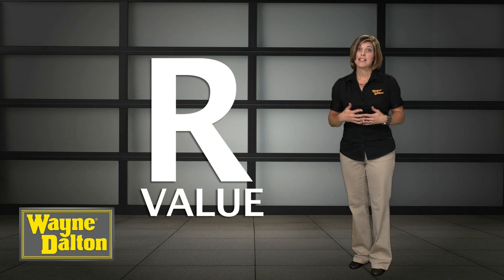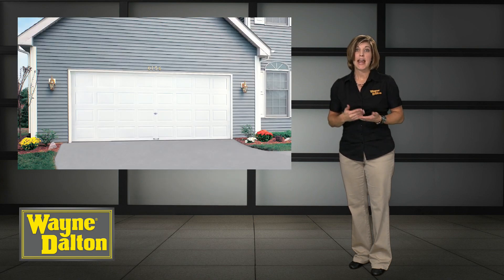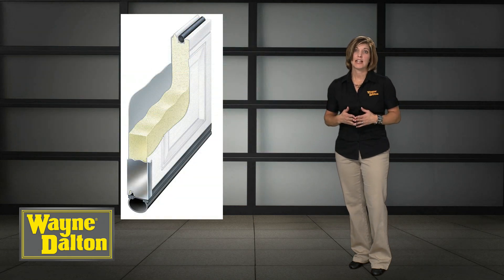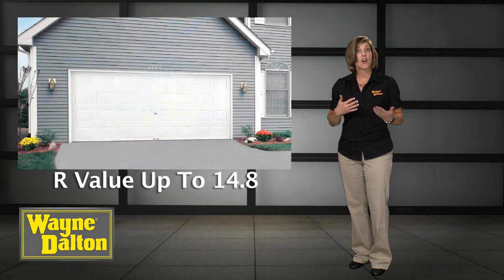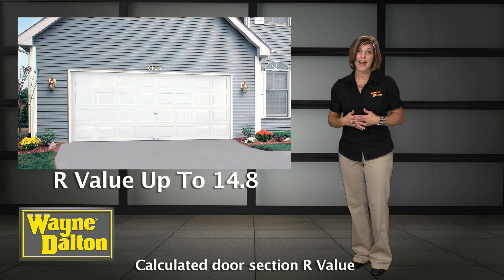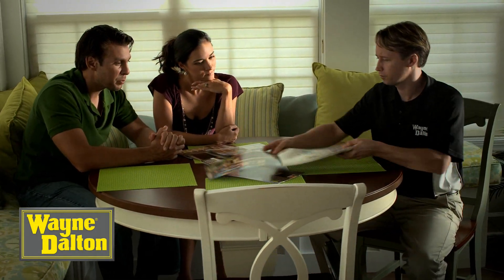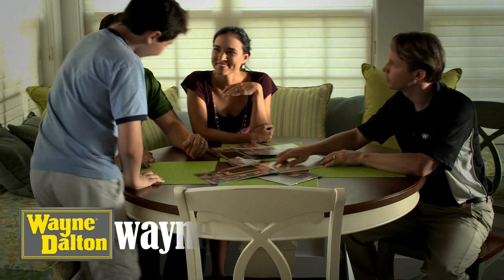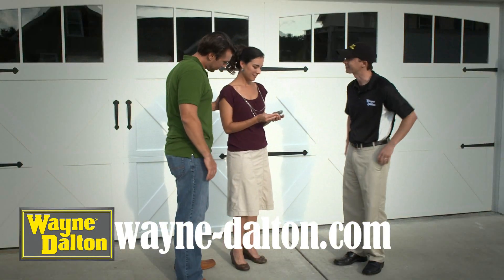Garage Door Insulation | Why Should You Insulate Your Garage Door?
Garage Door and Insulation | The amount of insulation you need in your garage door depends on your region. Learn about the benefits of an insulated garage door and how to select the right degree of insulation to best suit your needs.

With today's high energy costs, garage door insulation is just as valuable as anywhere else in your home. The number of uninsulated garage doors sold continues to decline as consumers demand energy efficiency for cost savings and comfort, which is more important than ever as more people use their garage as a work place or social gathering spot, and not just storage.

The thermal property of insulation is expressed as an R-value. A higher R-value reduces outside noise and helps the door operate more quietly. Many insulated doors are constructed using polystyrene or polyurethane foam.

Most polystyrene insulated door can be thicker but have a lower R-Value than polyurethane. If you are looking for thermal efficiency and a high R-Value, do not be fooled by the thickness of the door!

A polyurethane insulated door might look thinner but actually offers a much higher insulation R-value. That is because of the way the insulation expands during the manufacturing process to tightly fill the cavity between the two steel panels as it bonds to the skins of the door.

Not only does this make the door better insulated, it also makes the door incredibly strong and helps lessen noise while the door operates.